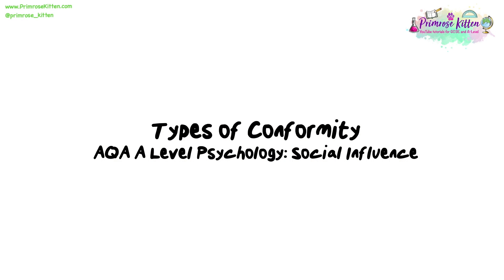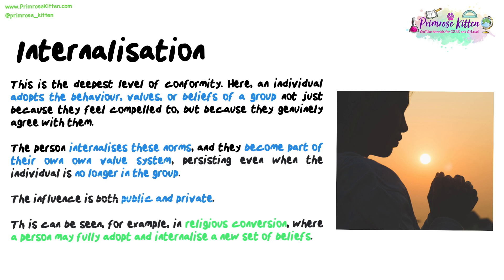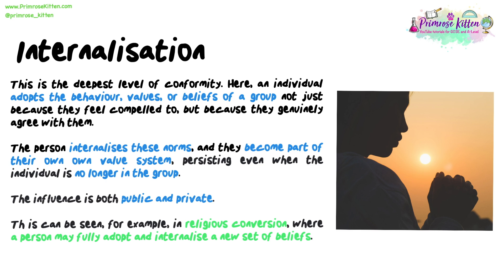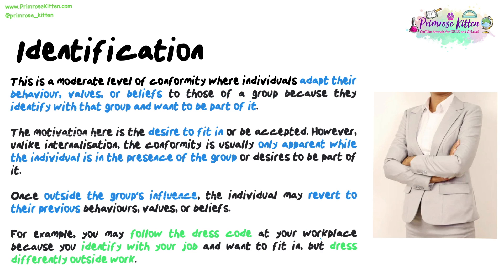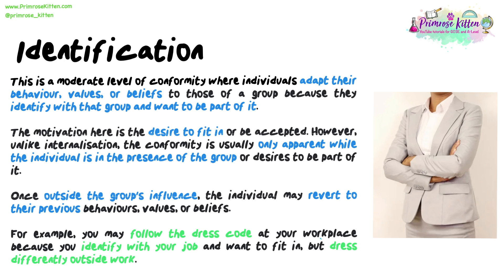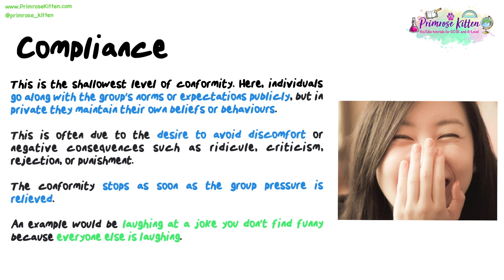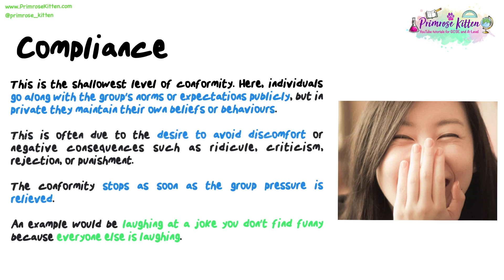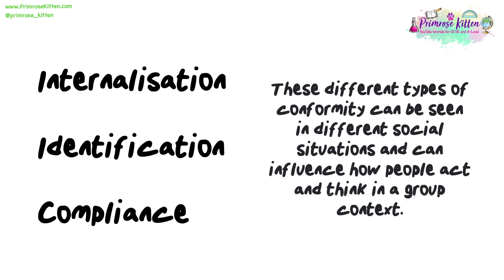Types of conformity | Revision for A-Level Psychology